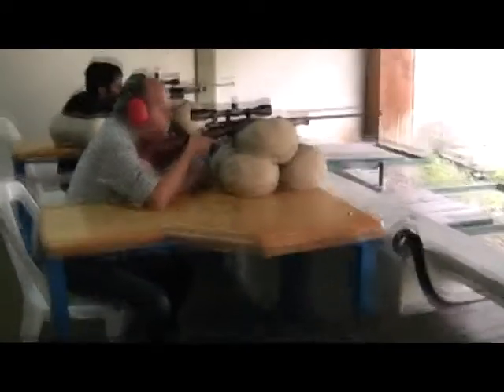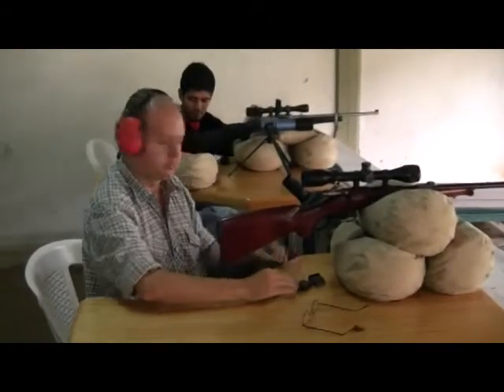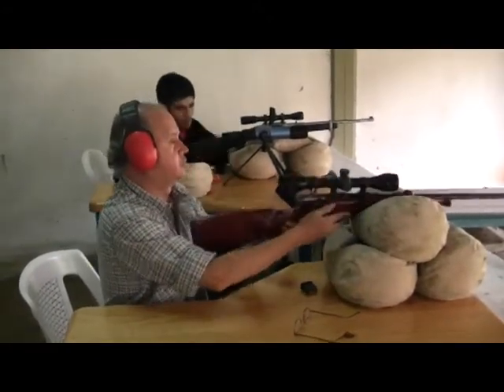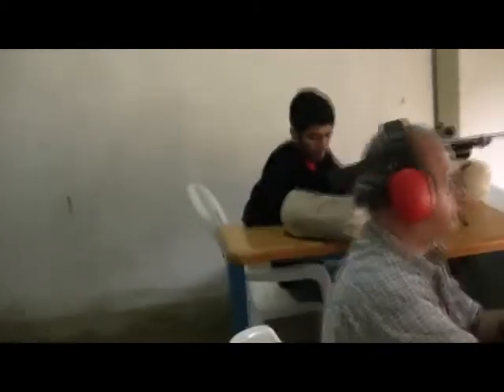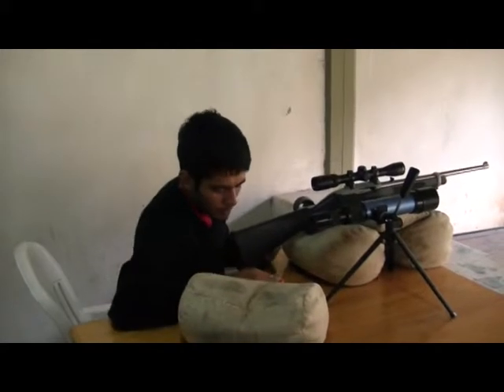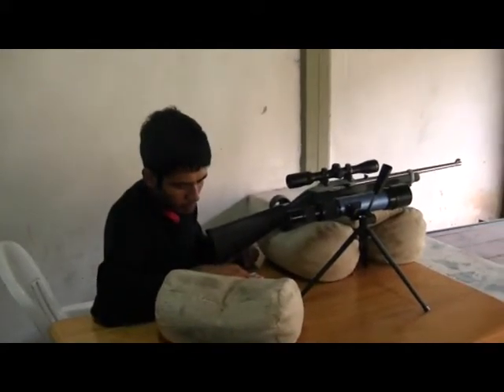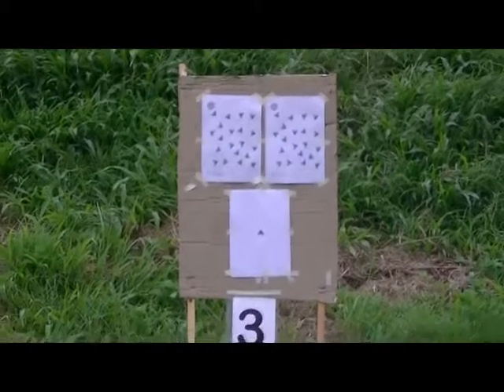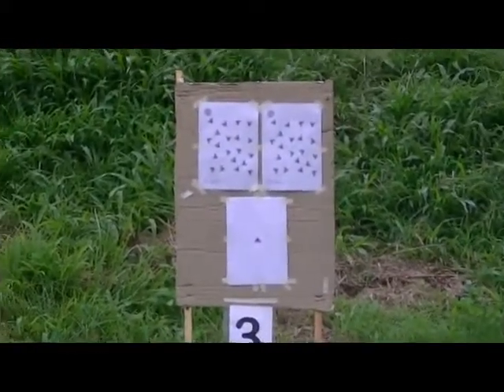tiro crudo escuela pistola neumatica y carabina neumatica y tiro a la mosca